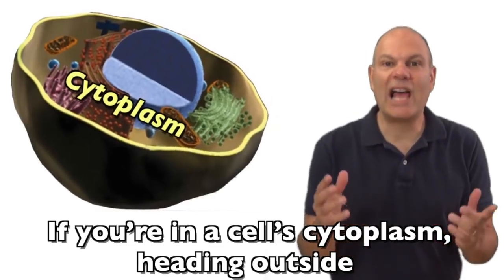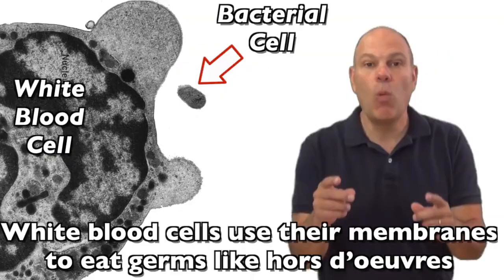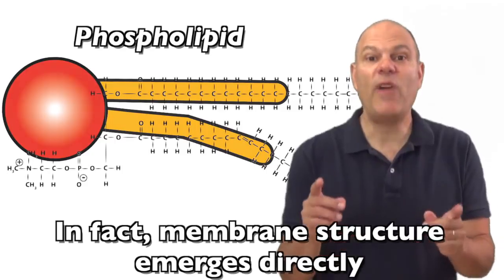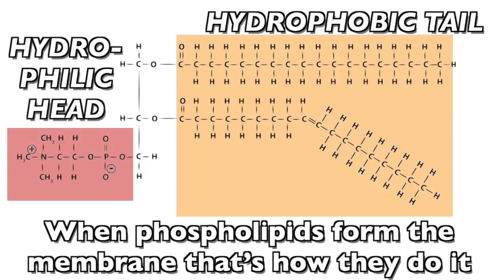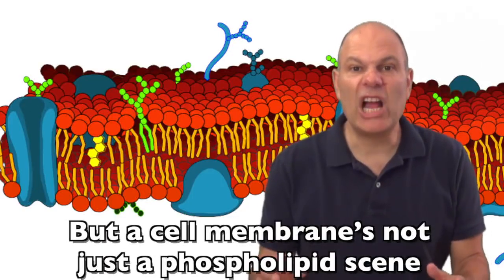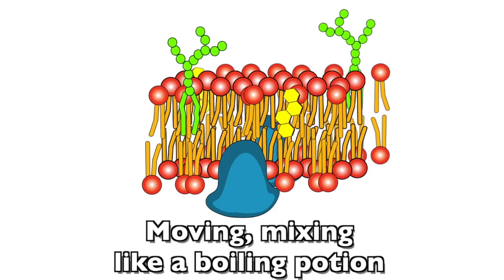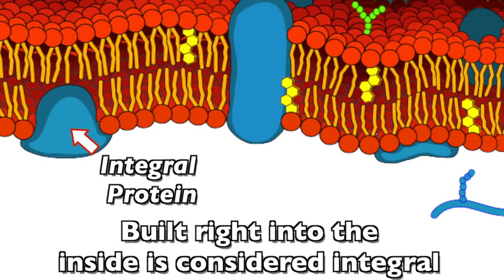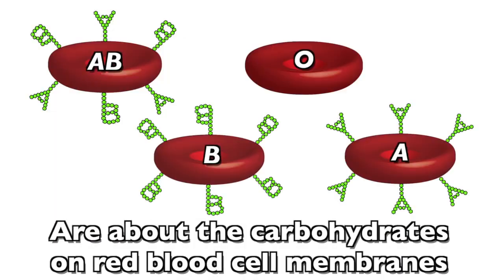Cell Membranes Rap (BÀI RAP MÀNG TẾ BÀO)